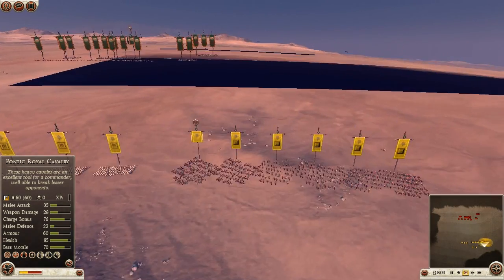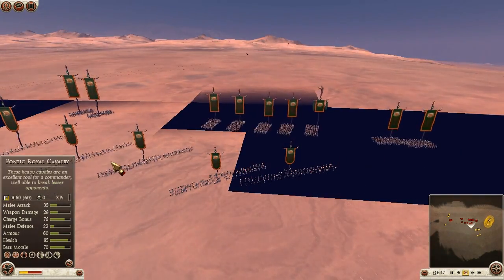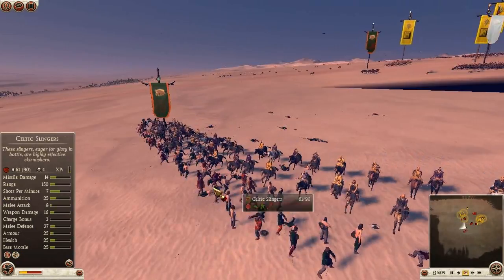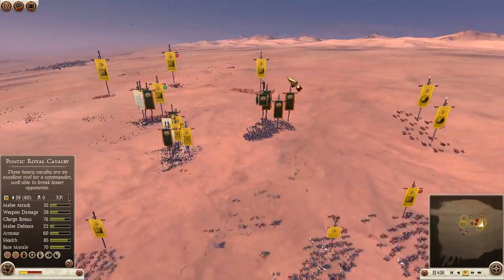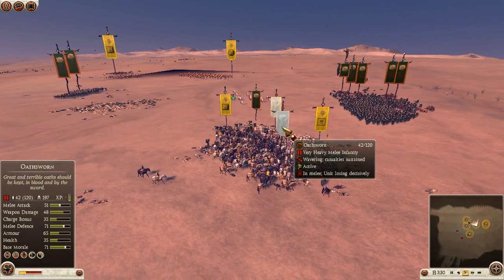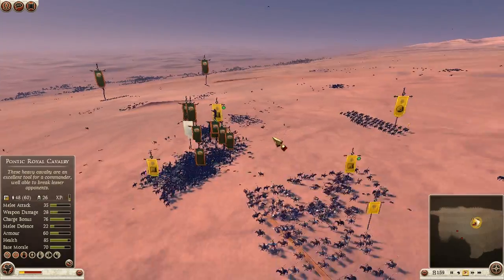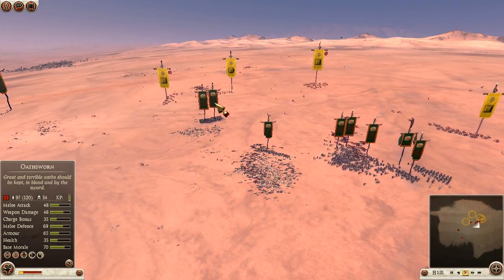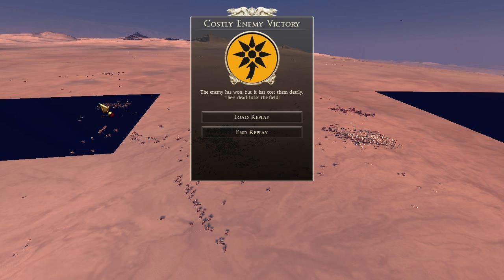Total War Rome 2 #19 Pontus vs Arverni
Hi guys here is one of my many attempts with Pontus for Rome 2 a faction which I have only had success with once. My opponent is in command of the Arverni and will have the high ground